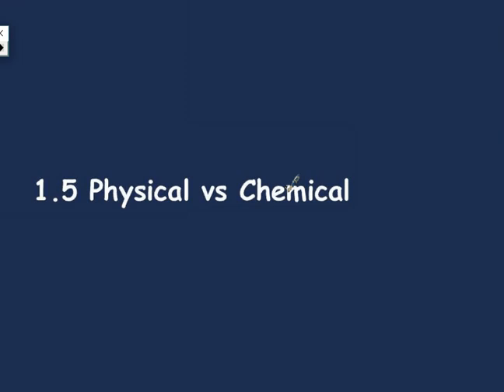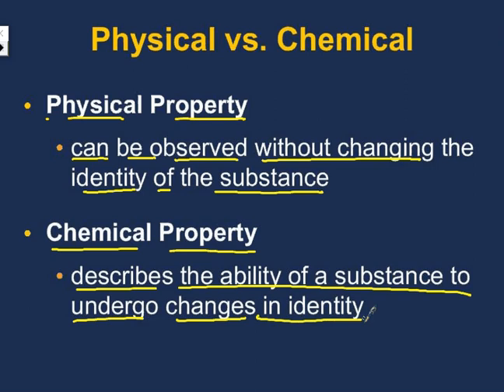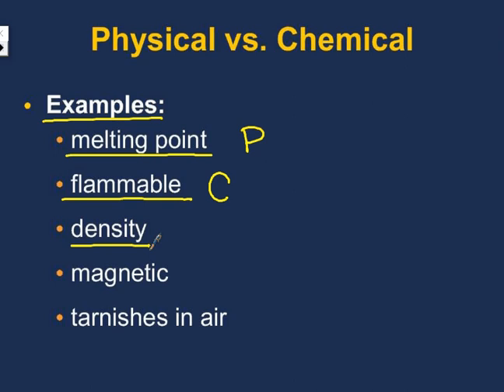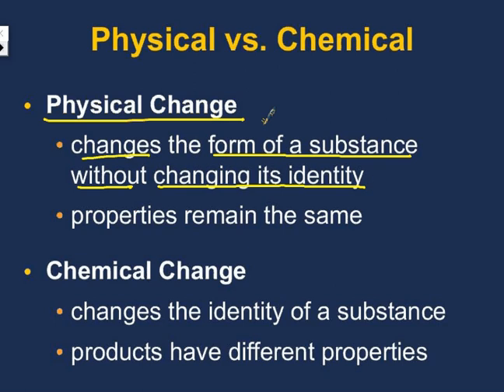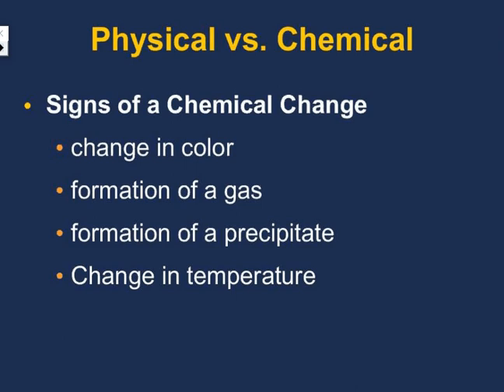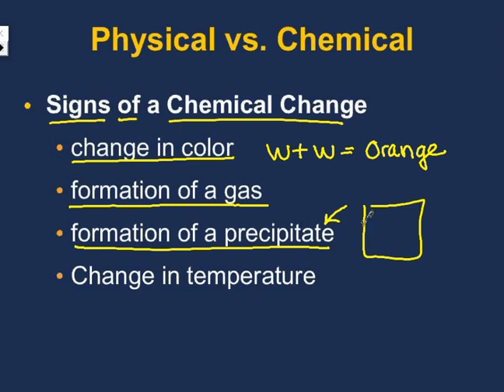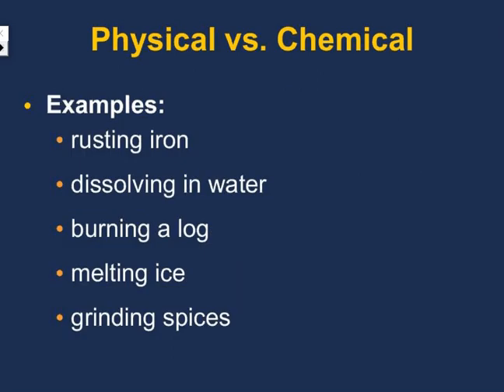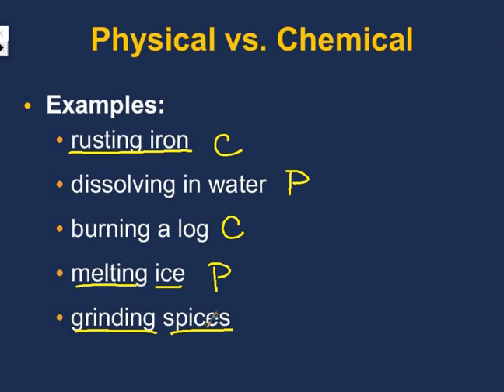1 5 Physical vs Chemical